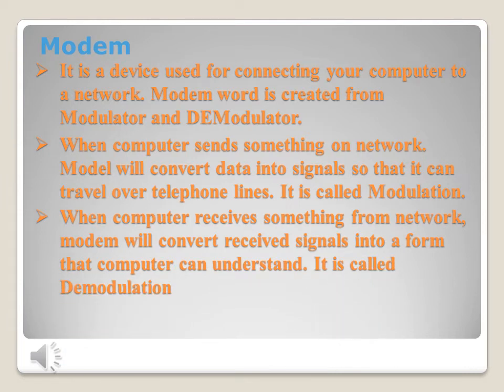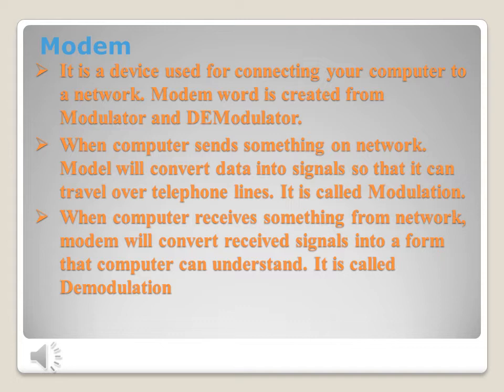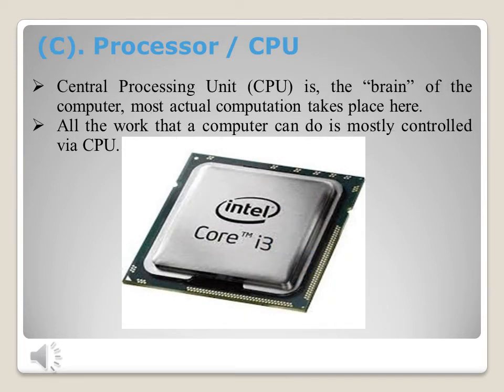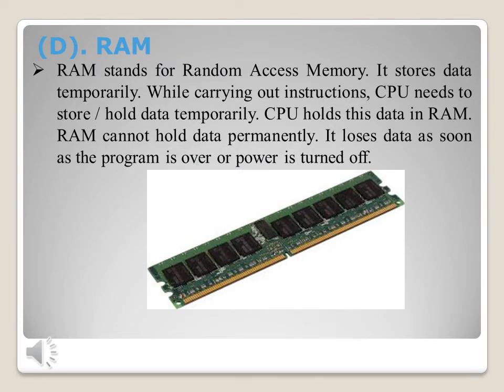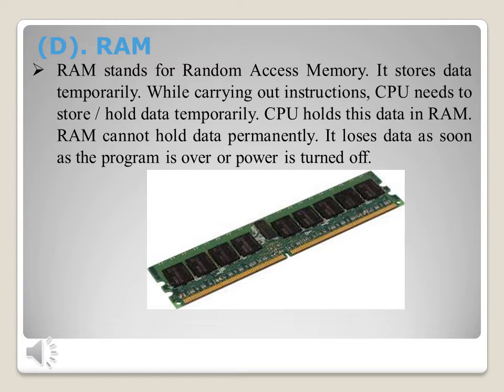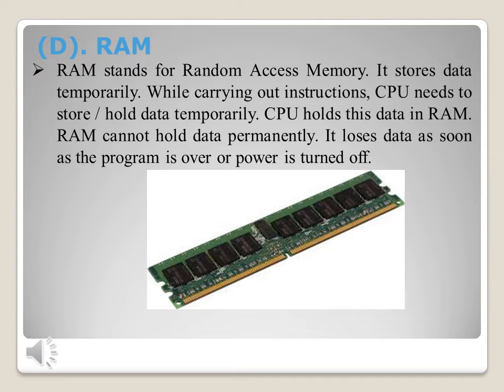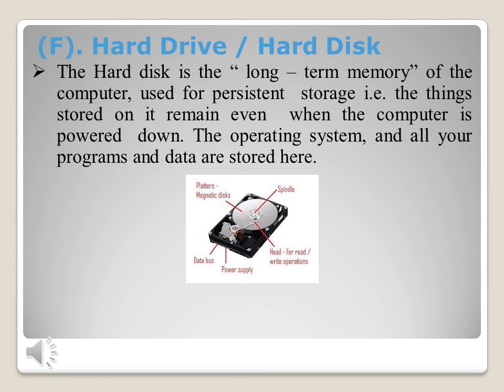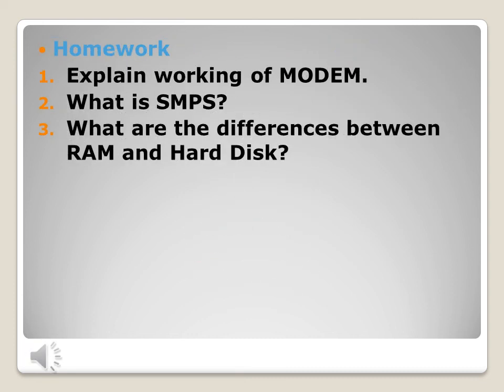VII - Computer Hardware -2